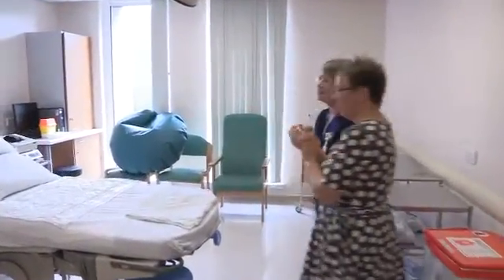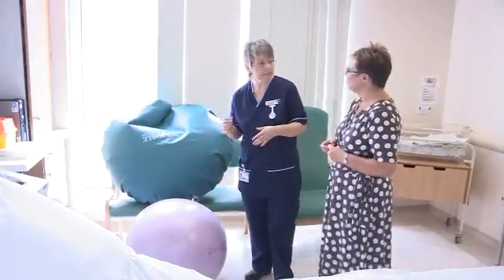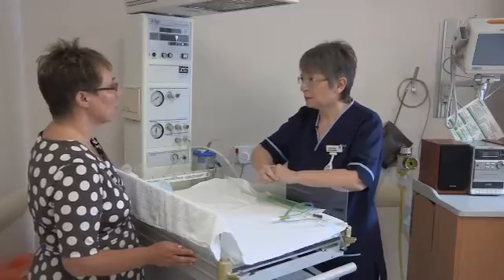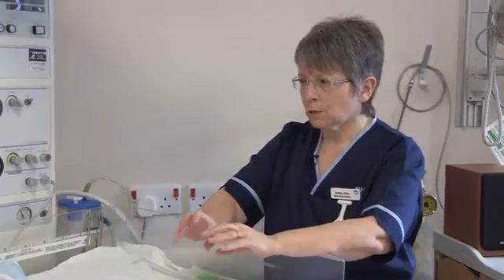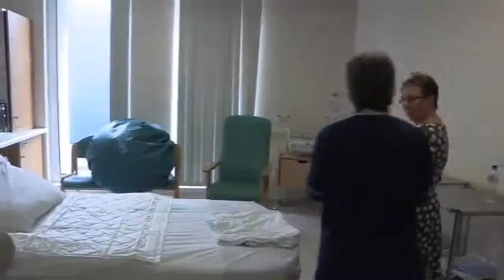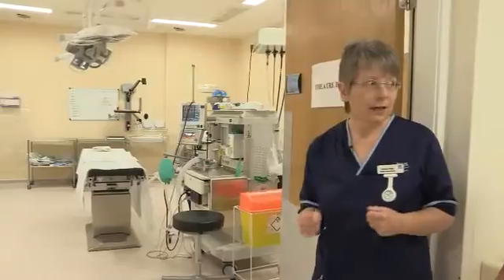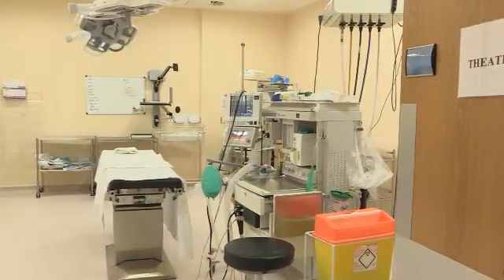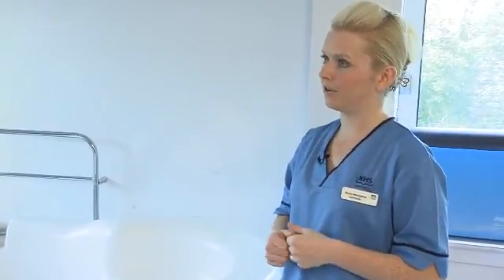NHSGGC - Be Ready for Baby, Royal Alexandra Hospital - 4. Labour Suite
Welcome to the labour suite, see a typical birthing room. English